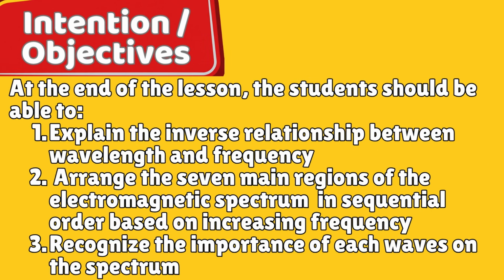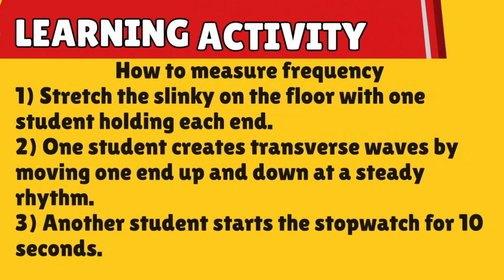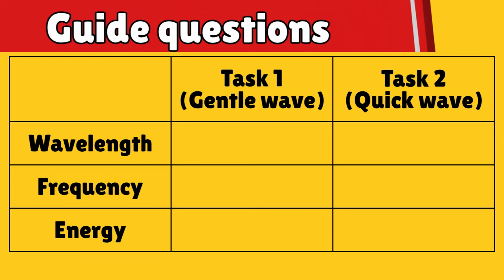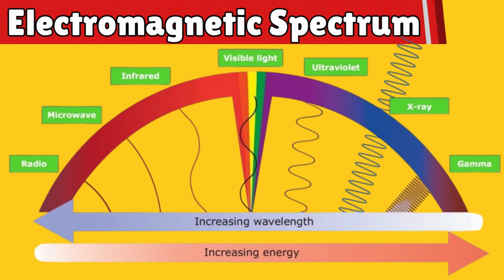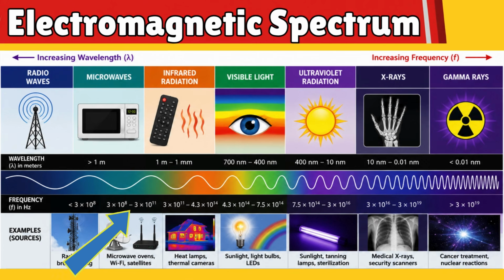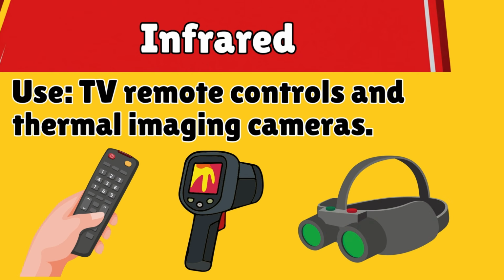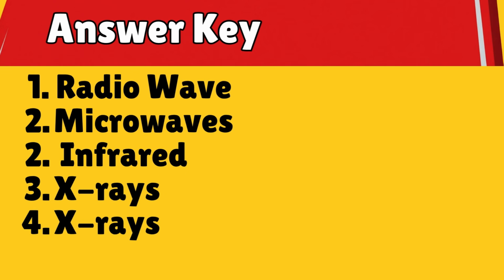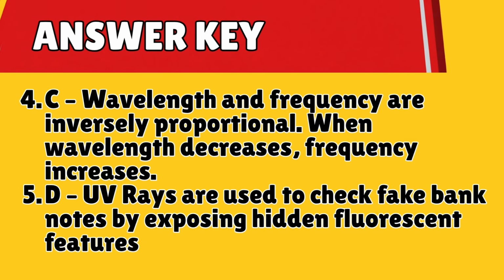Electromagnetic Spectrum | Grade 9 Science | Term 1 | Revised K to 10 Curriculum